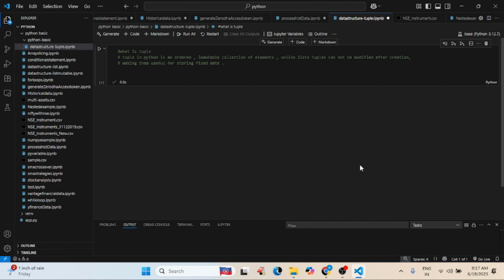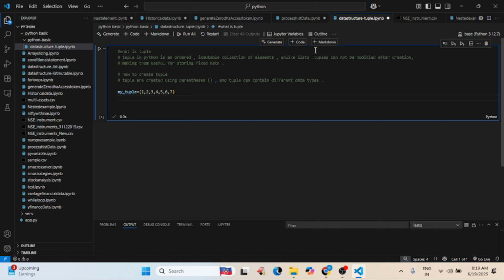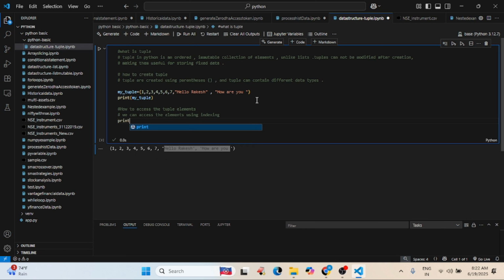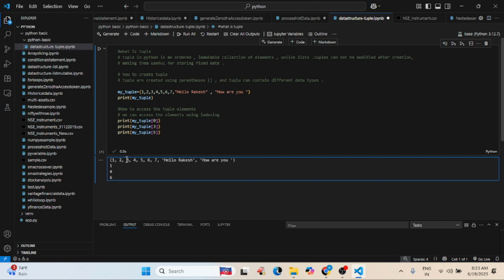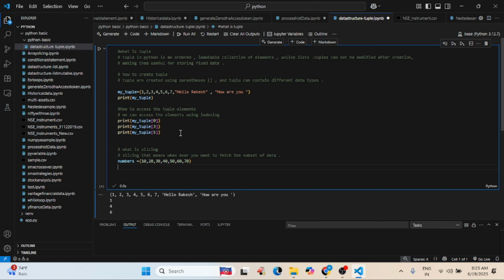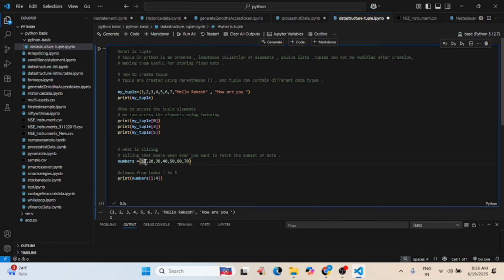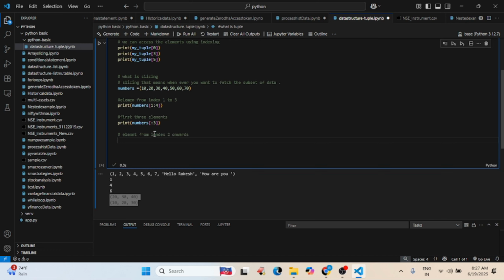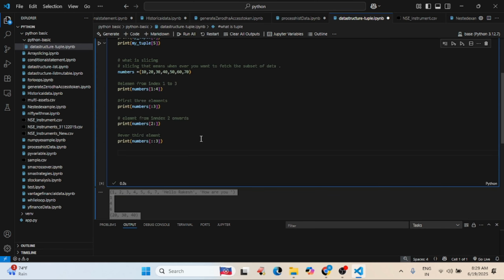Lecture-10 : How Do Tuples Work in Python? | Beginner to Pro Guide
powerful and essential data structure every Python developer should know! Whether you're a beginner or brushing up on your Python skills, this tutorial covers everything you need to understand about tuples.

What you’ll learn:
How to create and access tuple elements
Tuple immutability explained